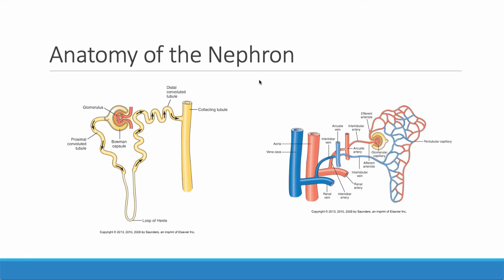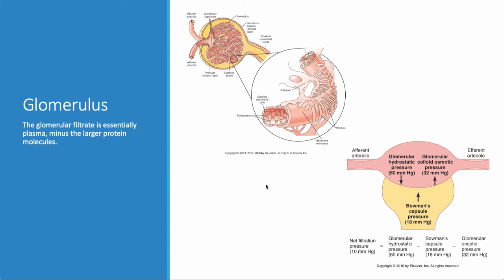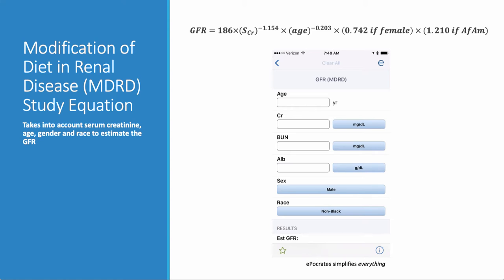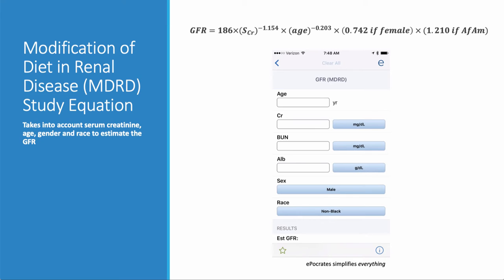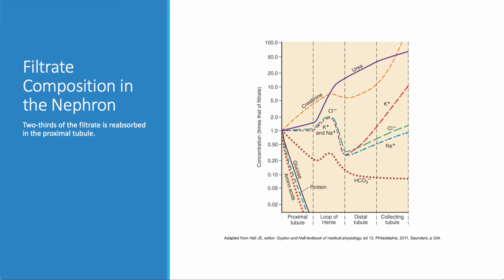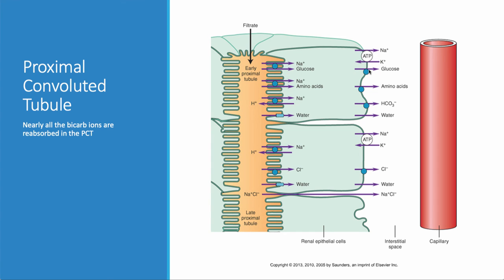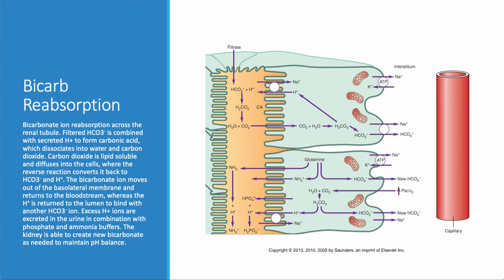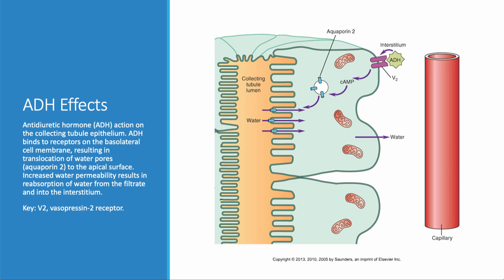Renal physiology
This lecture helps you understand how the kidneys do their thing and how we measure/estimate how well they work.